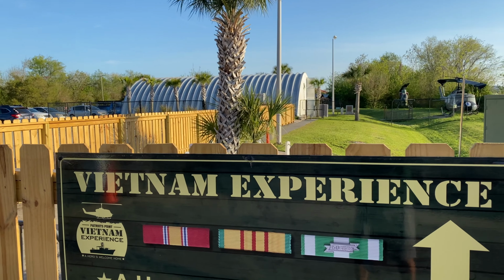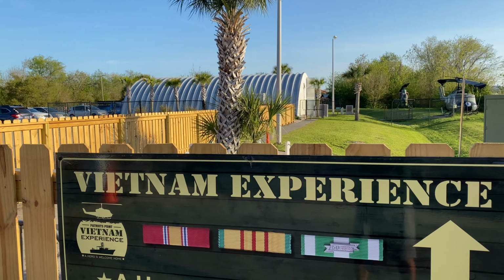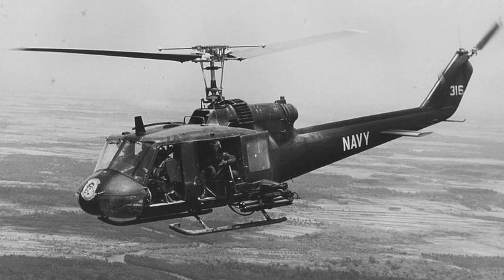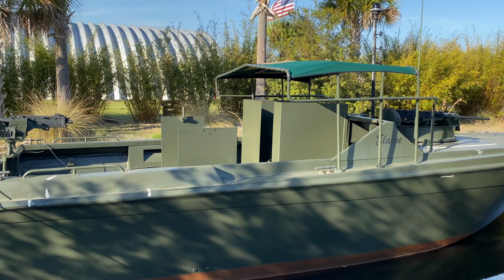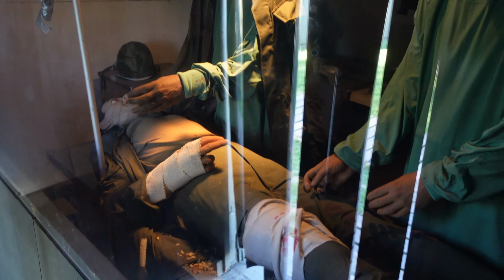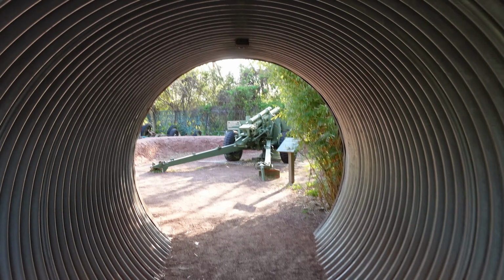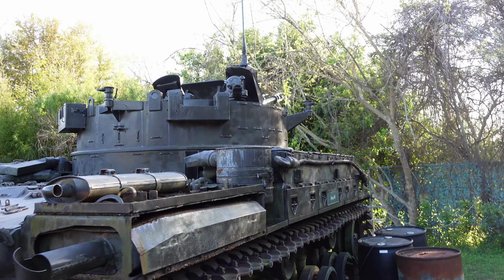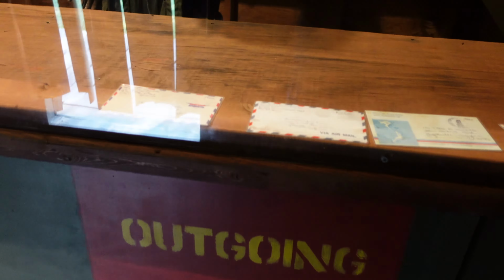The Vietnam Experience | Patriots Point | Charleston SC | Vietnam Era Fire Base | Project Past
Join me as I tour the Vietnam Experience located at Patriots Point SC. This experience gives you a glimpse into what life was like on a Vietnam Era Fire base. From authentic vehicles to the living accommodations, you see it all here.